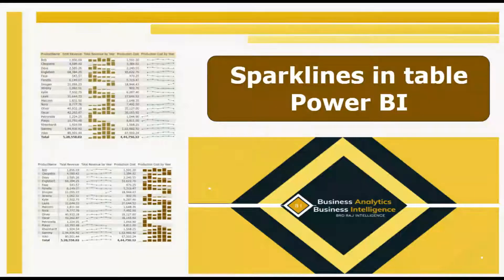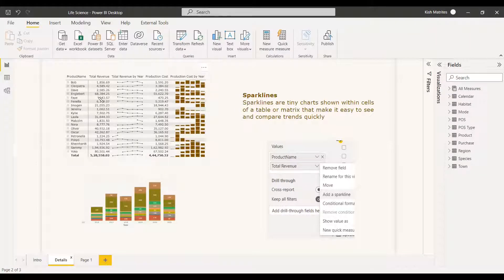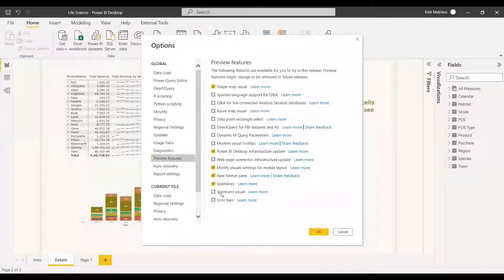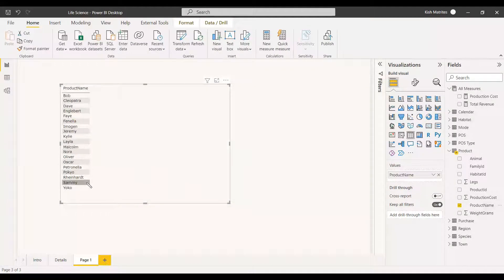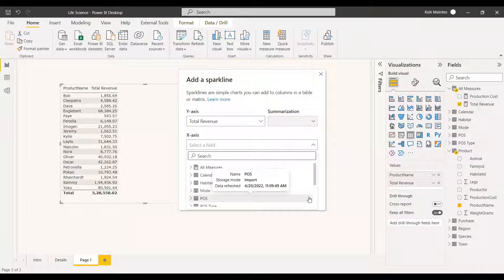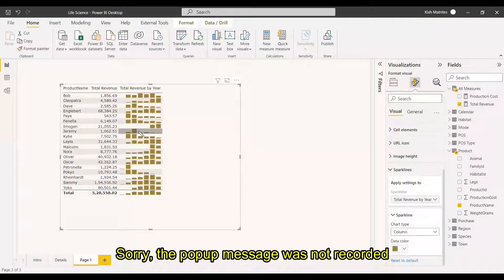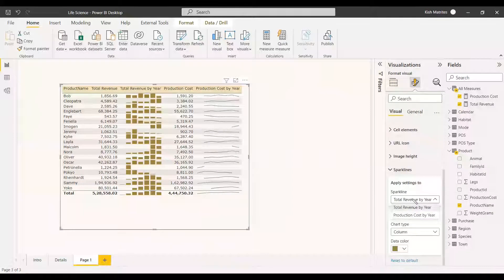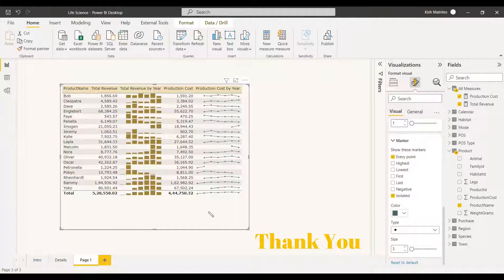Sparklines in Tables and Matrix | Power BI | Visualization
Sparklines are tiny charts shown within cells of a table or matrix that make it easy to see and compare trends quickly

Introduction to Power BI (videos)